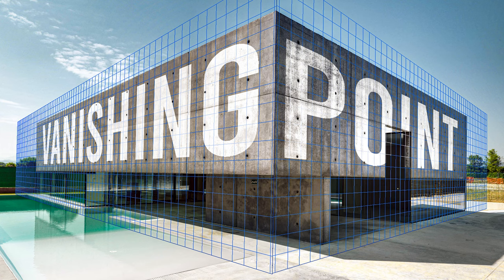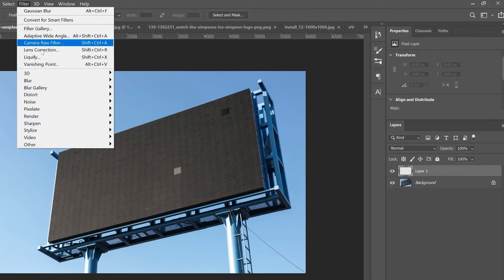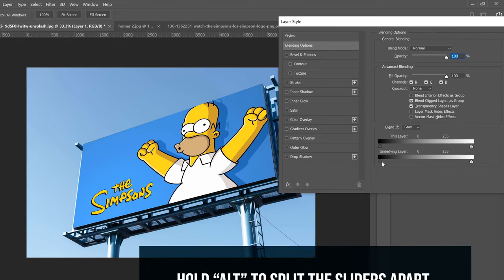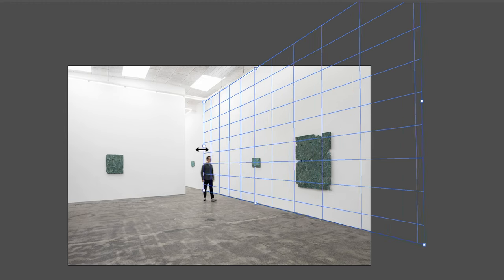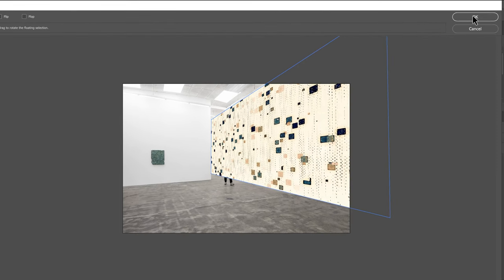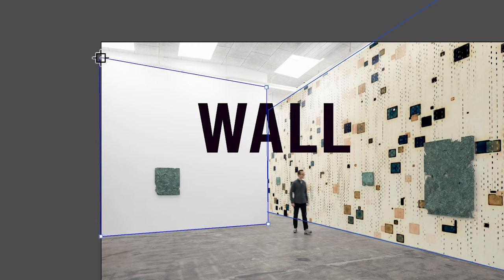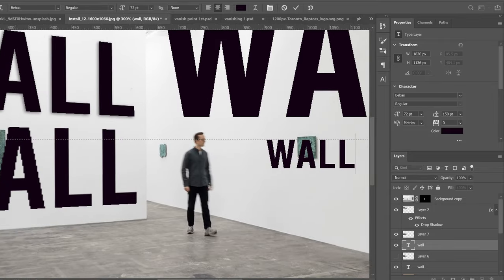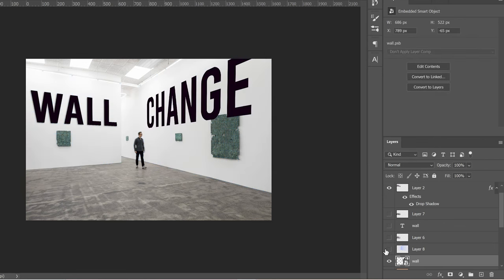The Vanishing Point Filter and Perspective | Photoshop CC Tutorial | EASY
This Photoshop CC Tutorial discusses how to use the Vanishing Point Filter to add images, text and graphics to a photograph while maintaining proper perspective. This Photoshop tool allows us to create a simple grid and panels based on the perspective of your current image. Then, when we import other graphics/etc onto the same plane, they automatically distort, adjust and adopt the same perspective as the plane/grid (no matter where you move them). In this tutorial we will learn how to use "Vanishing Point" to add text and graphics on any surface with complex Perspective in Photoshop! We will also create multiple planes at different angles, use Blend If and Blend Modes to match added objects to the real image and how the perspective transform tool can be a quick alternative for some situations. Timestamps are listed below:

0:00 Start
0:16 The Basics: Vanishing Point Filter
1:57 Adding Your Graphic/Image
3:25 Blend If...
3:54 Don't Have Perfect Corners
5:42 Adding Wallpaper
6:34 Masking Foreground Objects
8:23 Adding a Second Plane + Text
10:52 Transform Perspective Manually
12:24 Tearing off a New Plane + Text
15:28 Blend if or Layer Styles

For the Billboard Photo, Search Google for:
For the Art Gallery Image, Search Google for:
    - Vanishing Point - Nicolai WallnerNicolai Wallner
For the Wallpaper Image, Search Google for:
For the Building Photo, Search Google for:
    - ArchDaily Abitazione Privata Urgnano / Matteo Casari